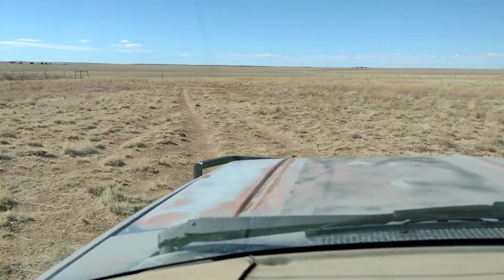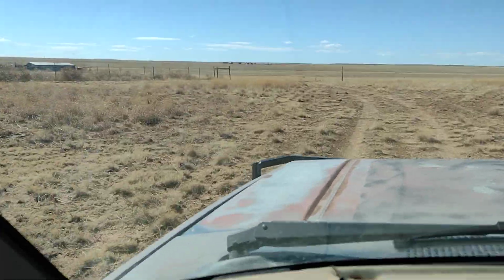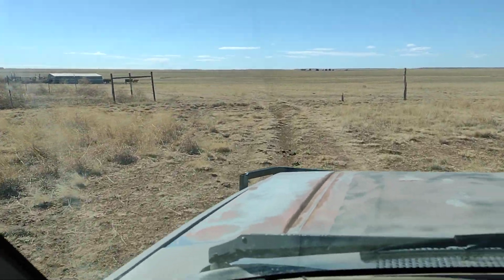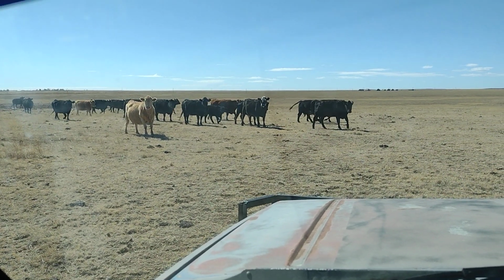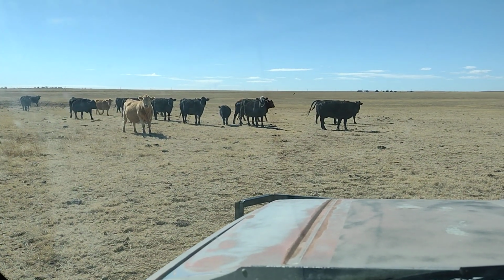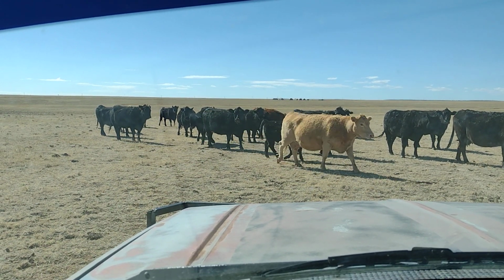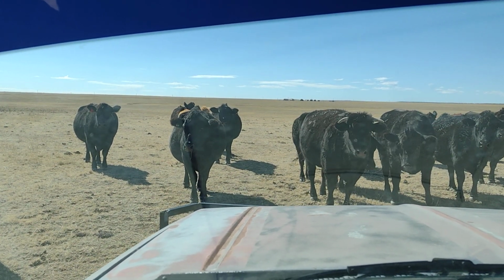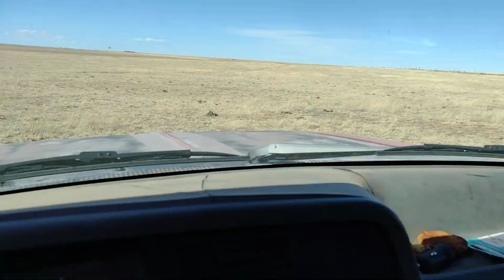A Year on the Plains #3: Introducing the Cattle